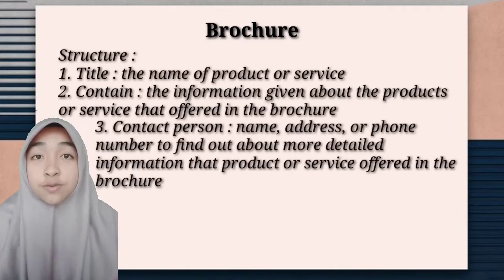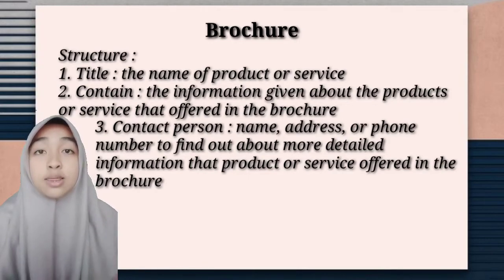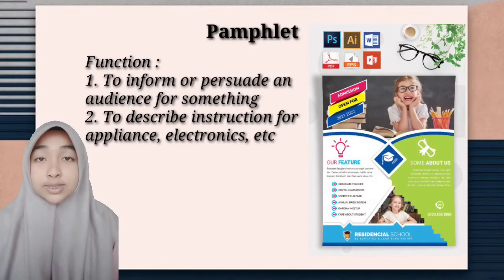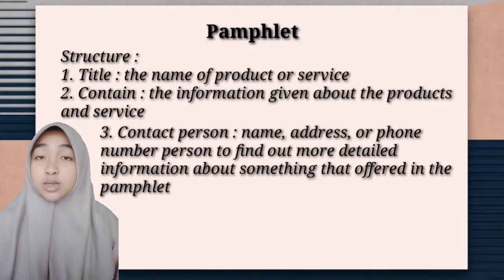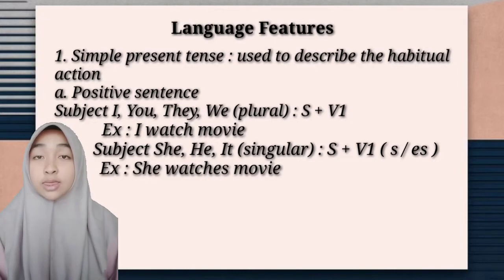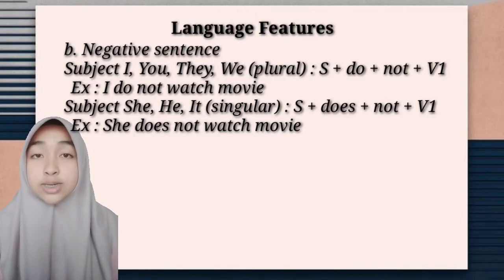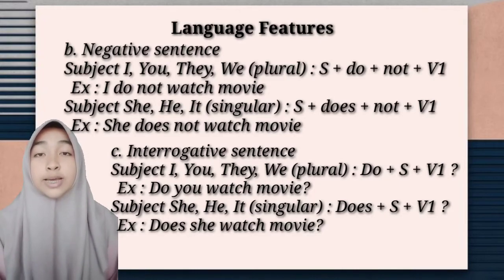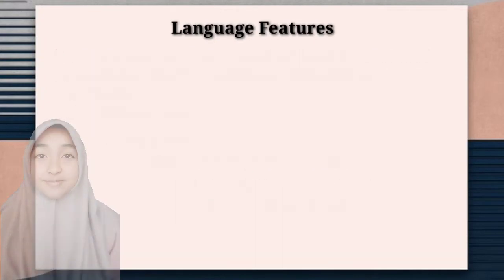Jenny Intan Puteri XI MIPA 1 "Brochure, Leaflet, Banner, and Pamphlet"